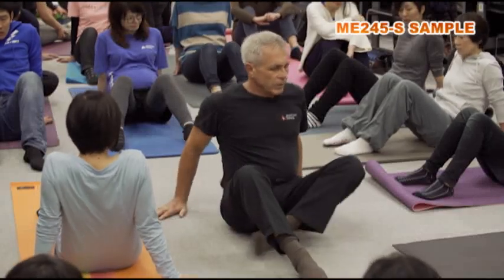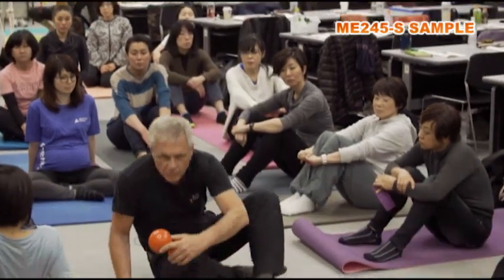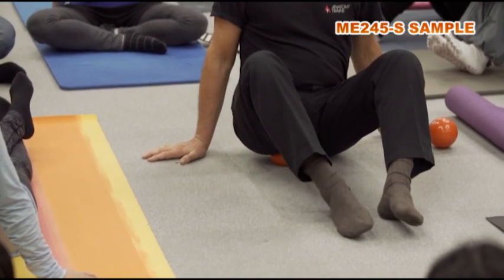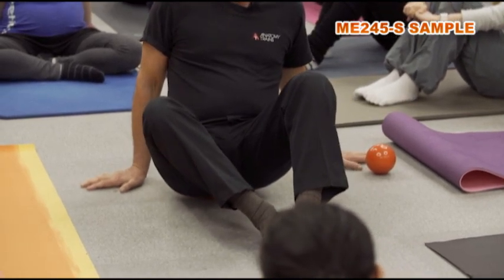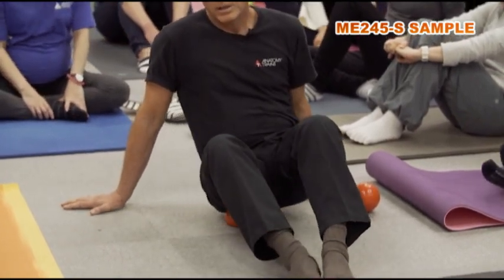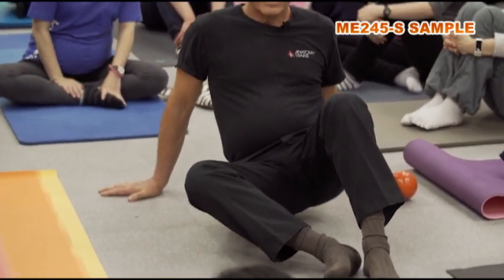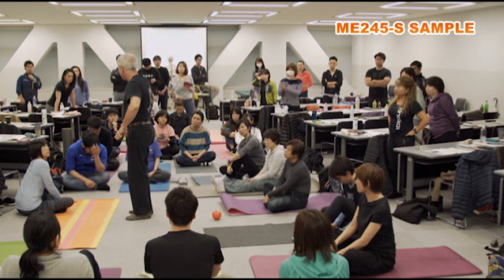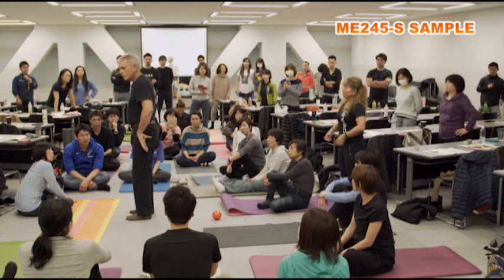トム ･ マイヤーズ Anatomy Trains セミナー2018「女性の骨盤と人生のサイクル」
ジャパンライムDVD 【リハビリ理学】

■実技・解説：Thomas Myers　トム・マイヤーズ
■解説（特別ゲスト）：高尾美穂（イーク表参道副院長）
産婦人科専門医、医学博士、婦人科スポーツドクター
■実技協力：Travis Johnson トラビス・ジョンソン（グレイインスティテュートFAFS, CSCS）
■通訳：谷 佳織（Somatic Systems／Kinetikos）
グレイインスティテュートFAFS、公認ロルファー